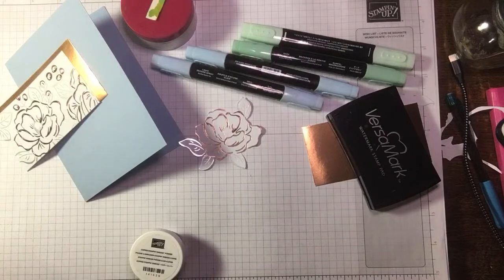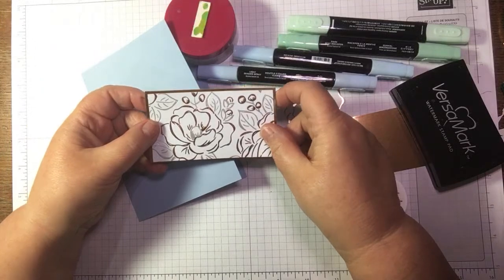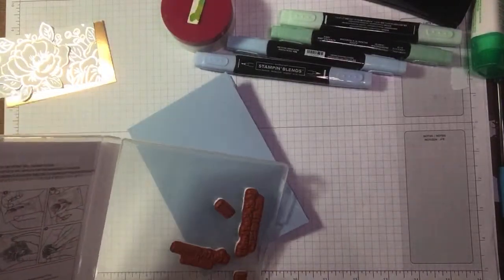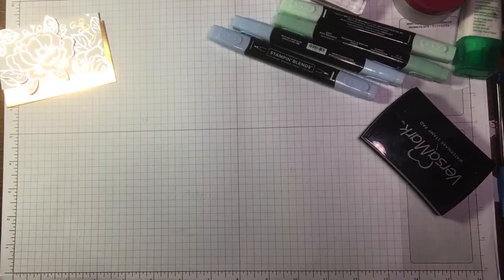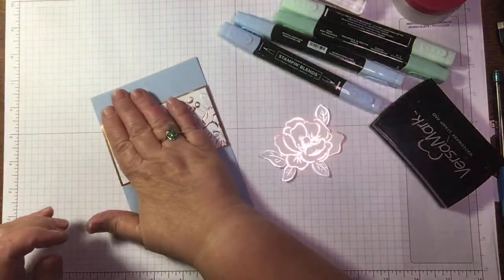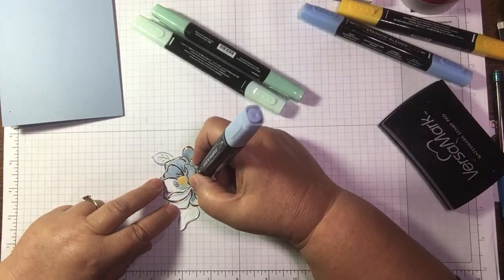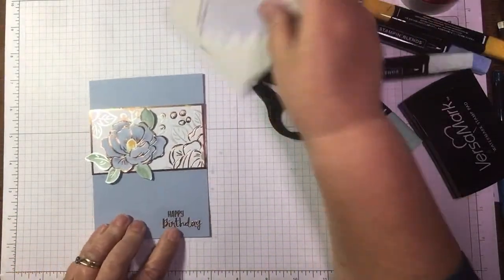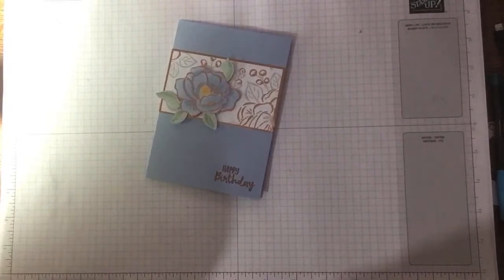🔴 LIVE with Flowering Foils a simple card